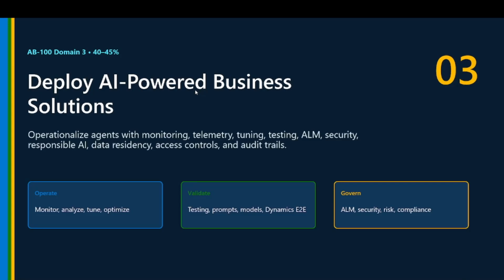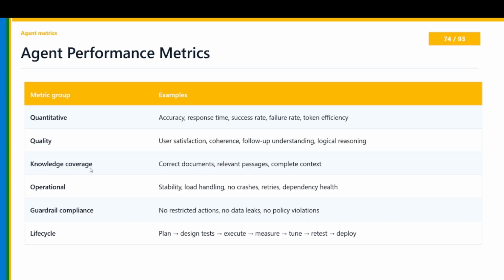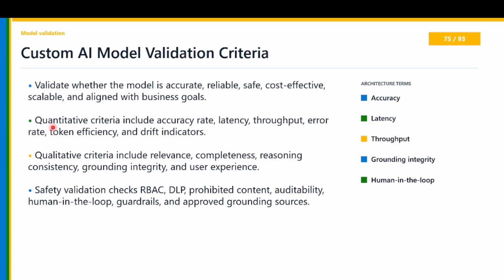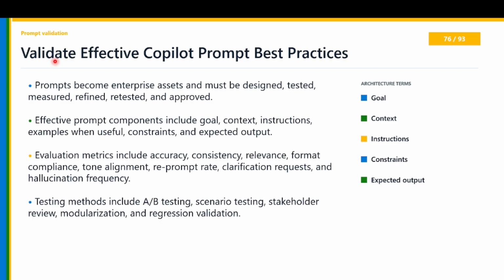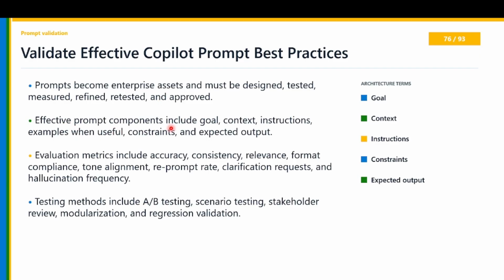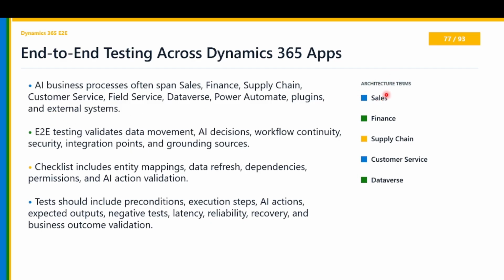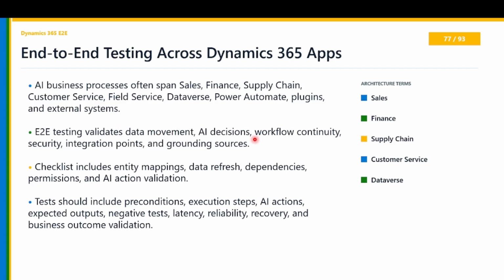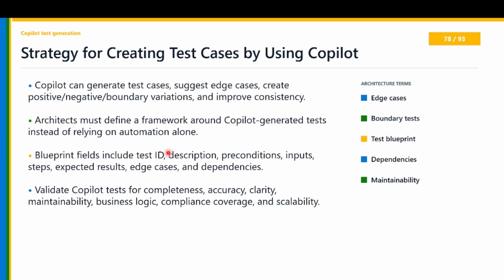AB-100 ALM for Copilot Studio & Microsoft Foundry | Dev, Test, Prod & CI/CD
Master Power Platform solutions, managed vs unmanaged solutions, environment variables, connection references, deployment pipelines, and Foundry CI/CD across DEV → TEST → PROD.